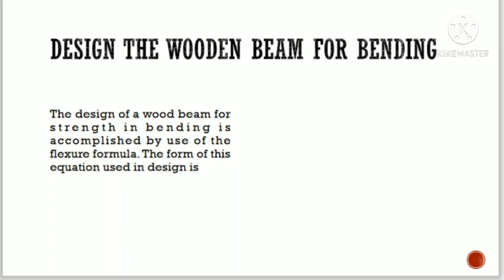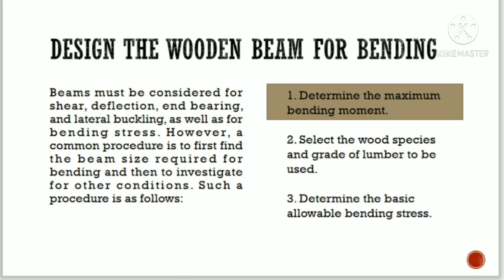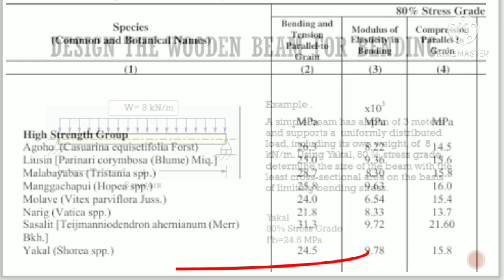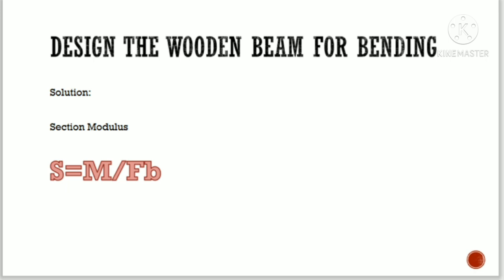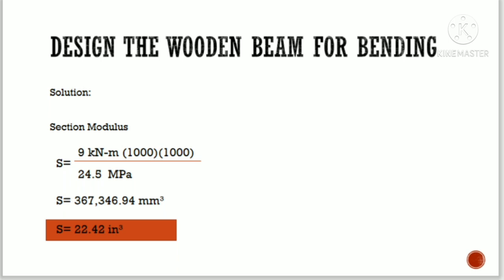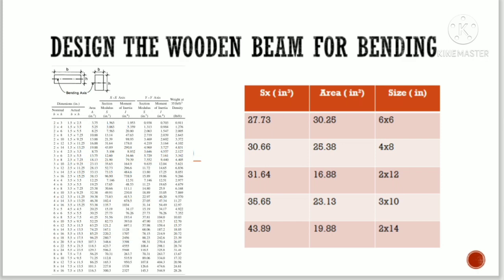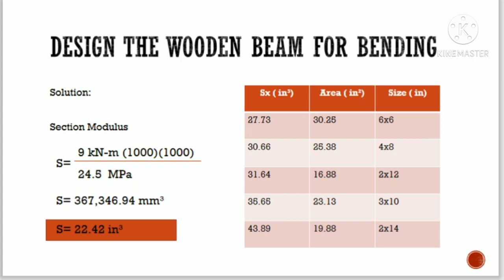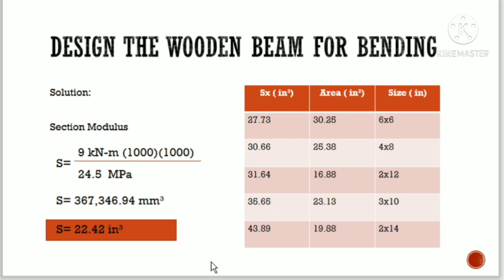Design for Bending in a Wood Beam for Architecture